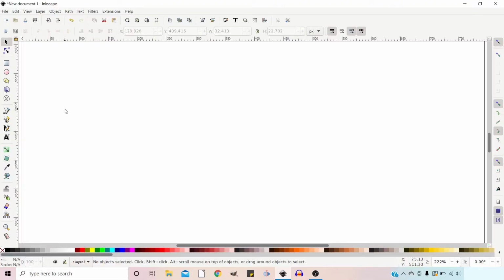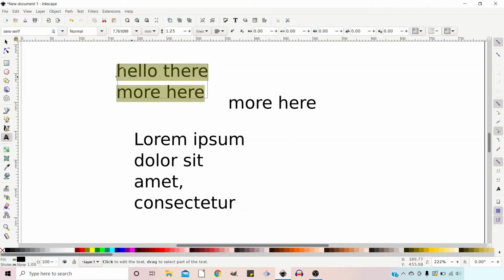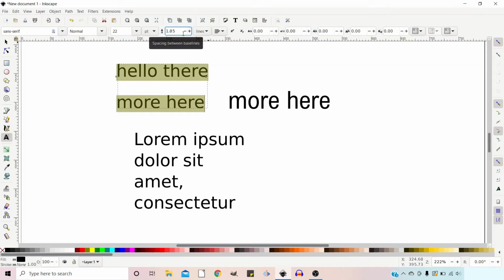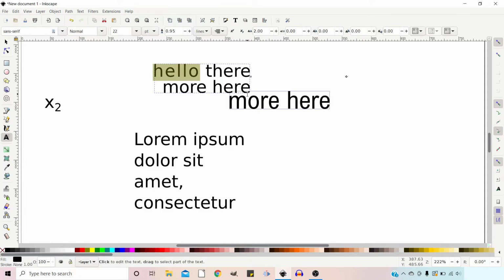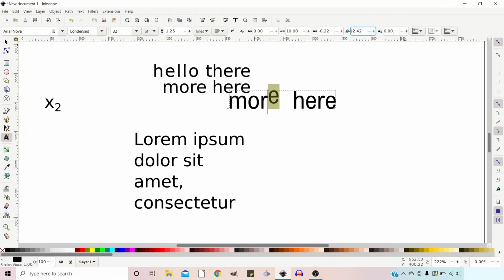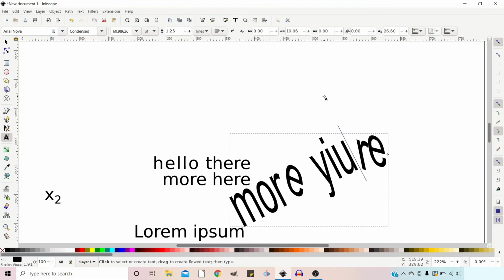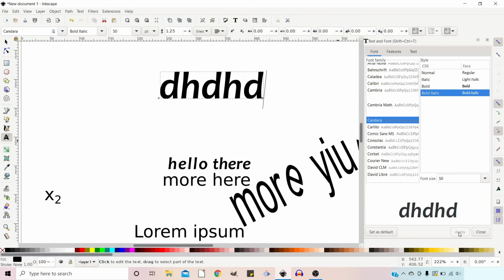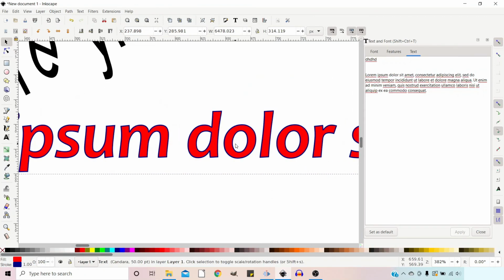Inkscape | Using Text and Fonts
Using text in Inkscape is simple and straight forward. Whether you want to just add text to your designs, create coloured text, add a stroke to your text or use kerning to give your text a unique look. I cover all the text basics in this video.

I’ll be looking at how to add text, change the font, size and style of your text. I’ll show you how to adjust the spacing of your letters, words and lines, how to use kerning to improve the appearance of your text and how you can rotate individual letters. I’ll also show you how to constrain your text using a text box and how to colour your text and add a stroke to outline your writing.